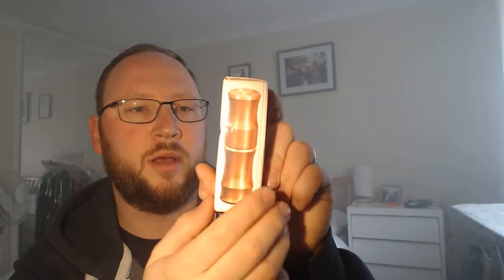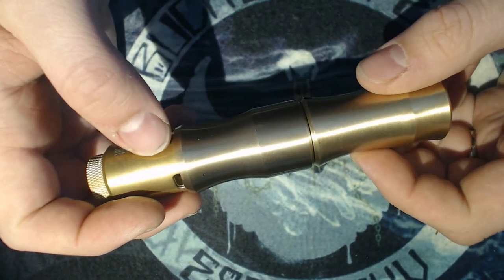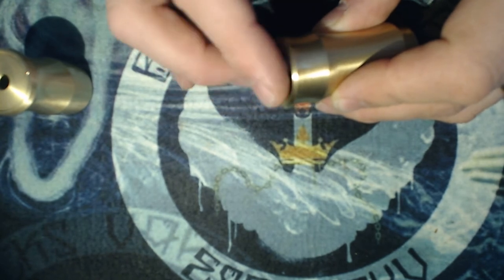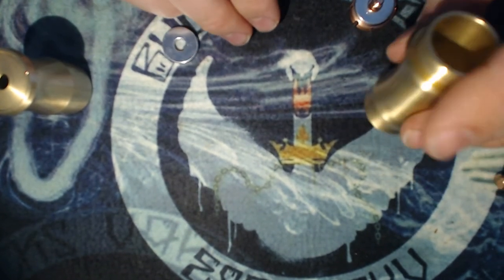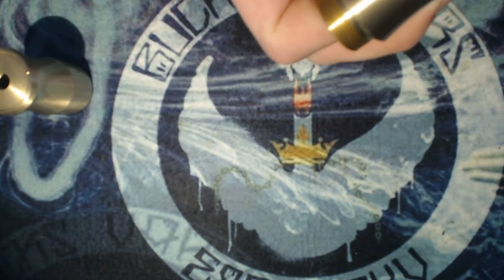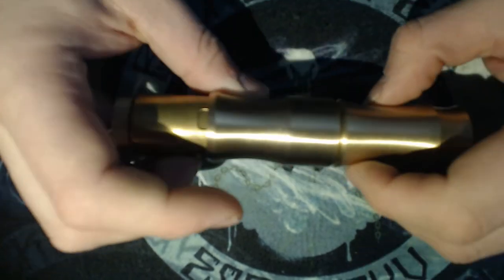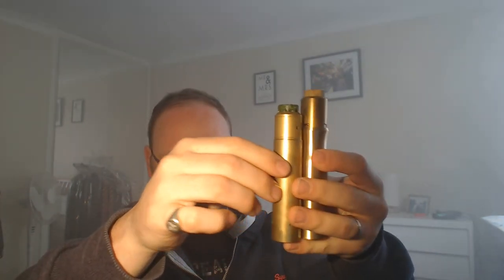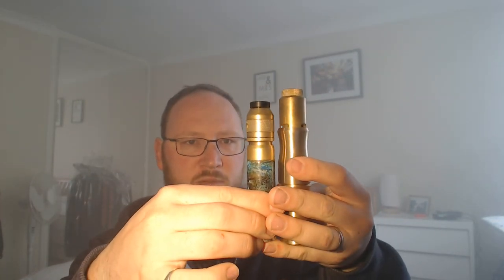H Stone Bane - Clone